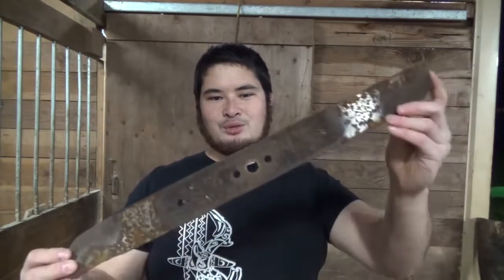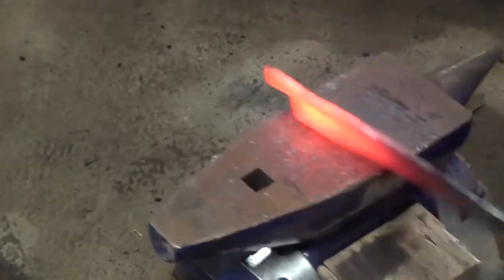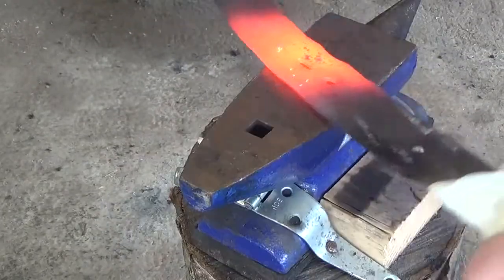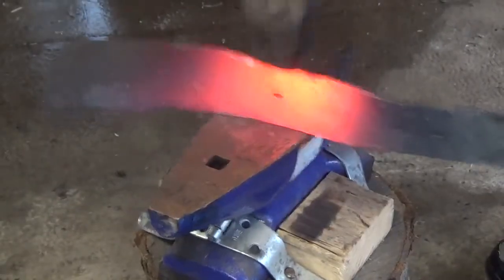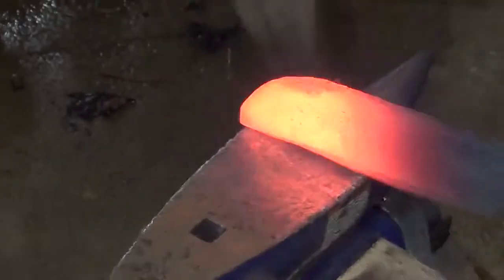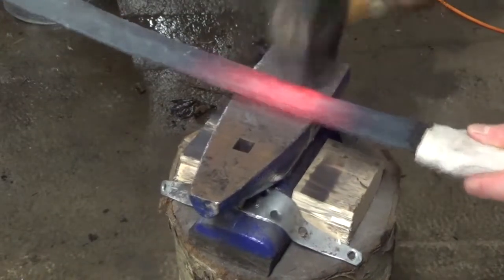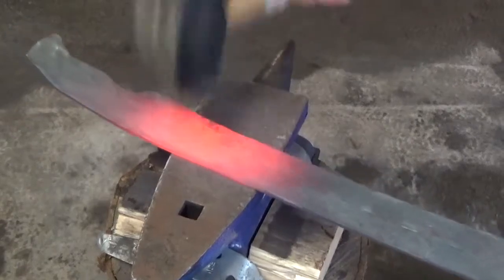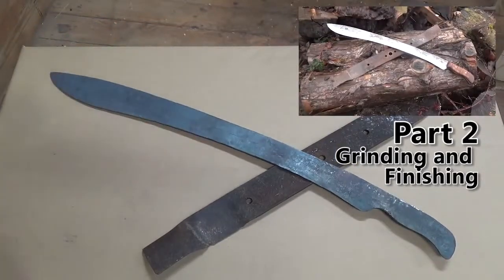Forging a Kopis Short Sword Out of a Lawnmower Blade Part 1 Forging the Blade